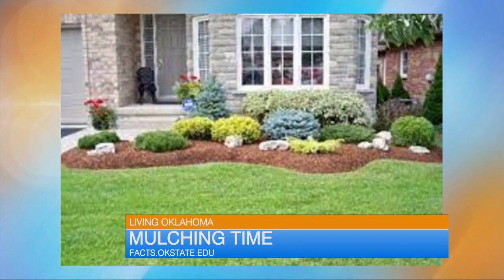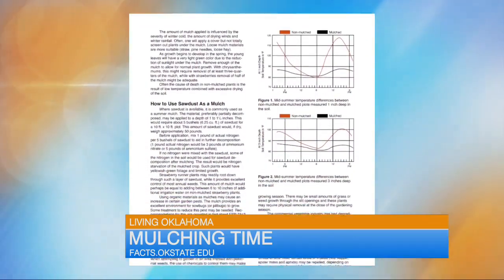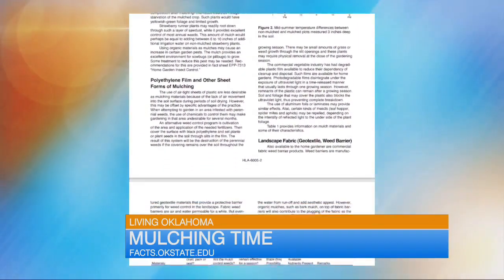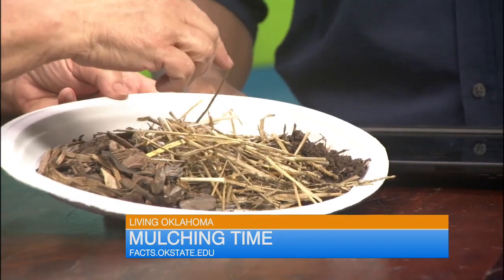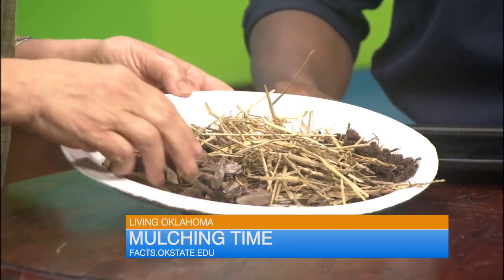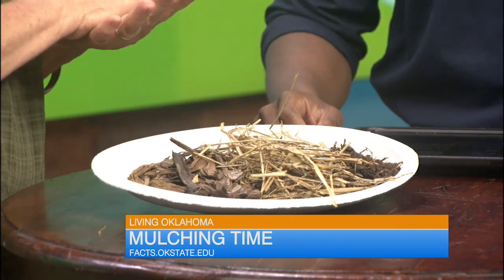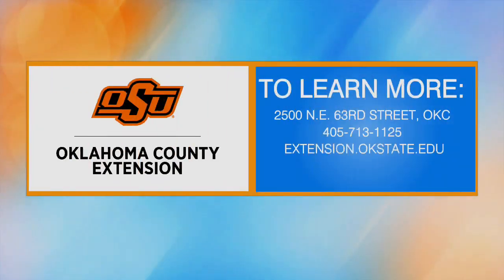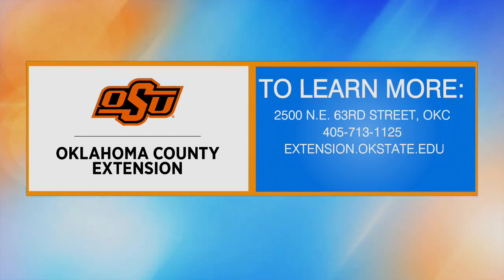GROWING OK IS ALL ABOUT THE MULCH!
OSU EXTENSION HORTICULTURE EDUCATOR JULIA LAUGHLIN HERE WITH MULCH NEEDED ANSWERS TO YOUR MULCH QUESTIONS.